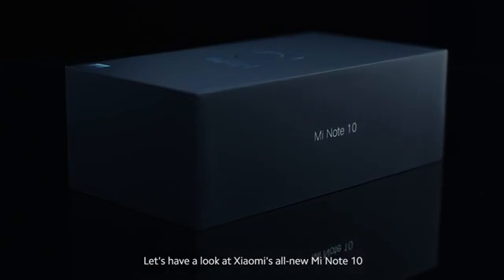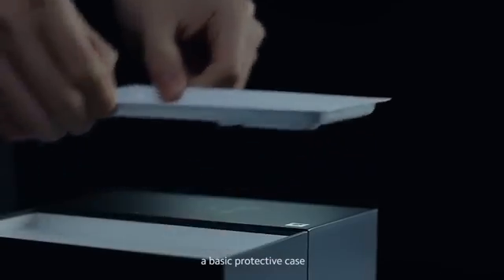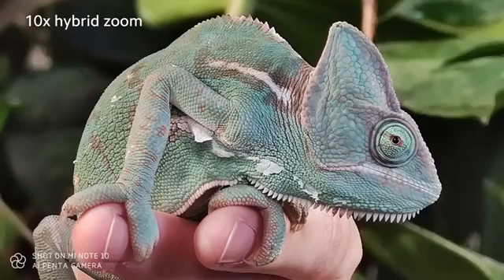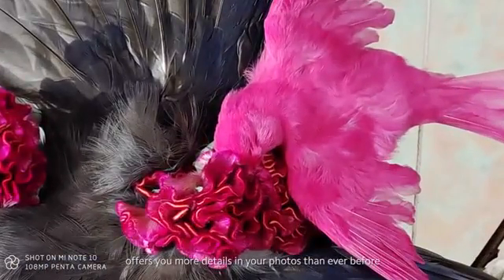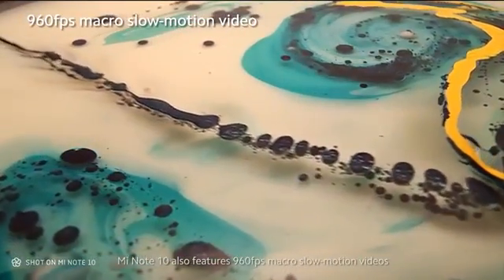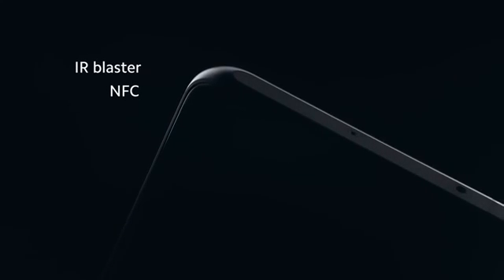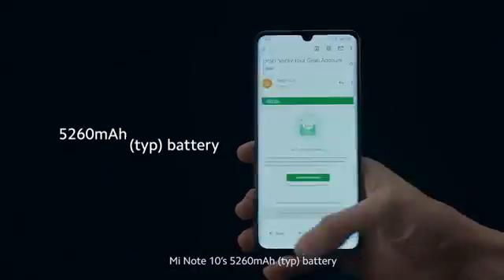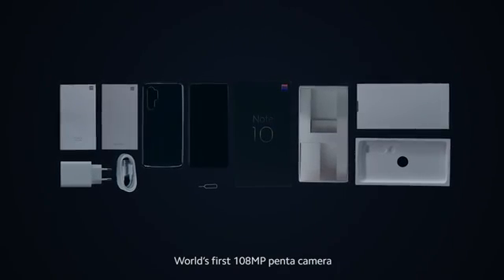Mi Note 10 Unboxing